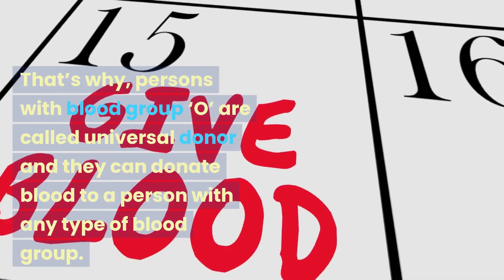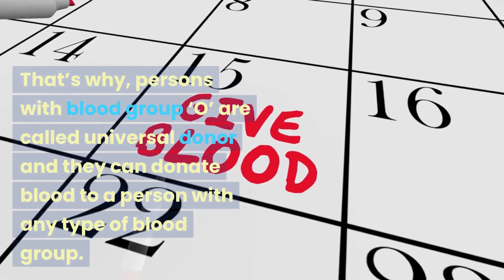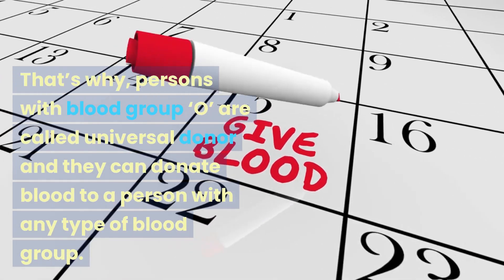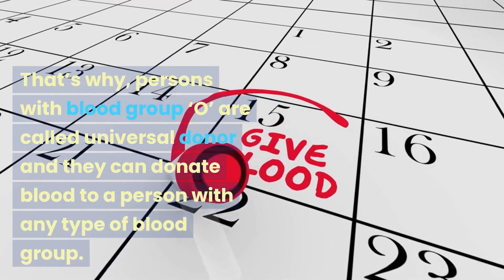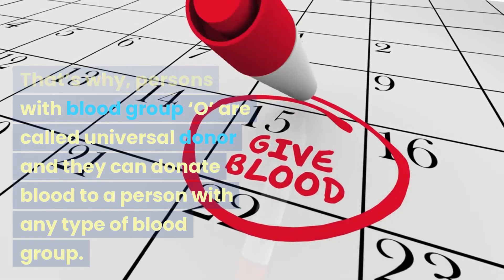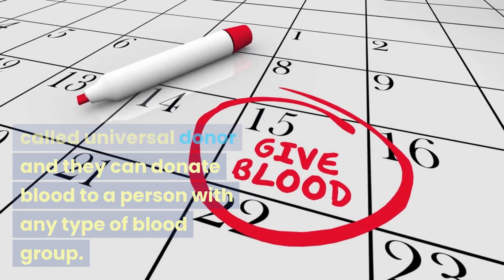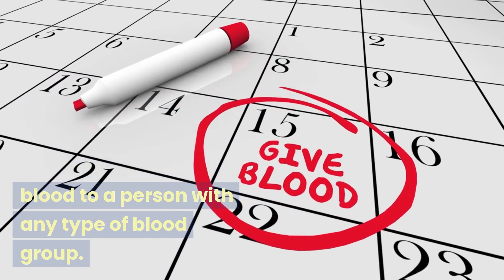Universal blood group donor can donate in Emergency.